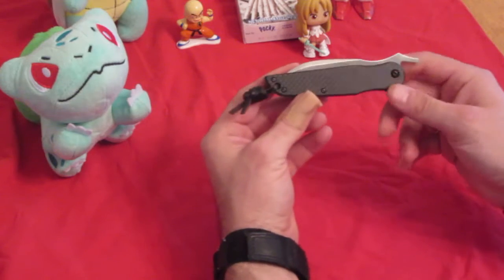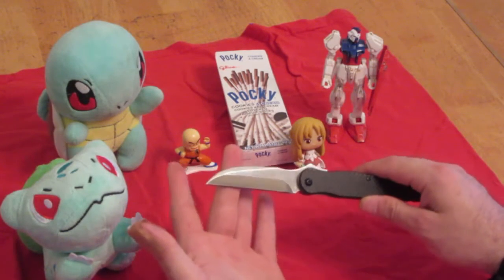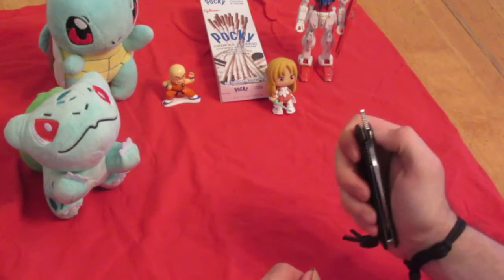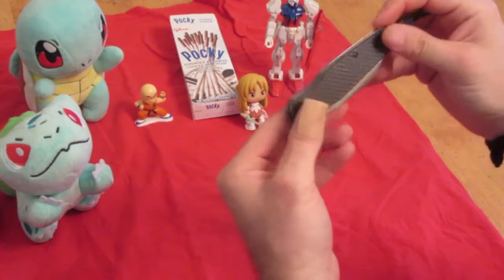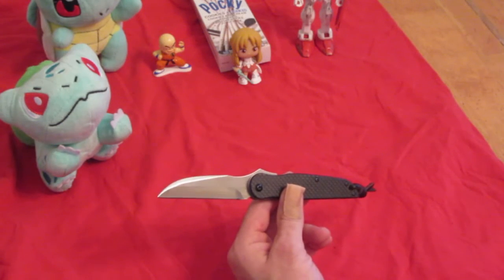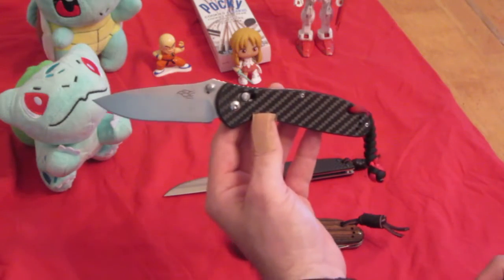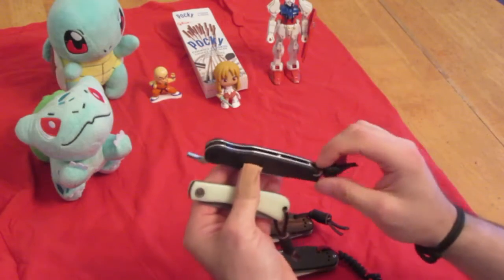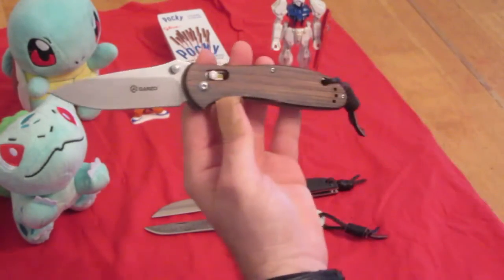Higo No Kami D2 ToolSteel Knife (Update/Review)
This an update on the modernized Higo No Kami Carbon Fiber Knife as Requested by a Subscriber, Enjoy!